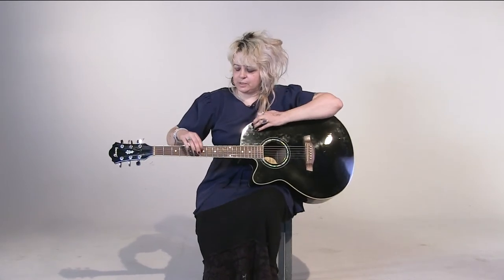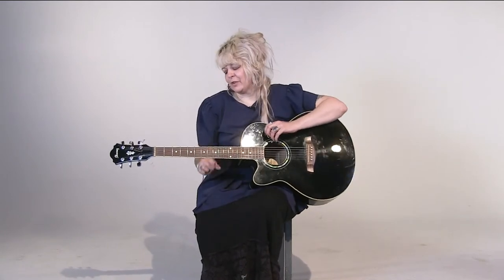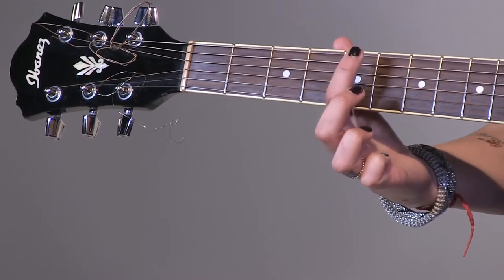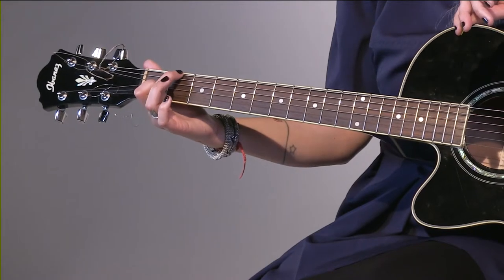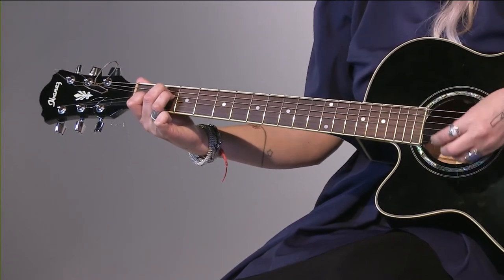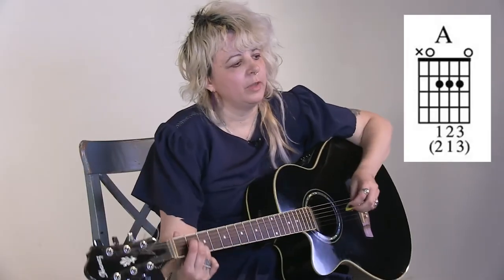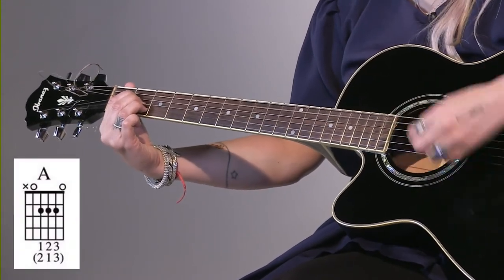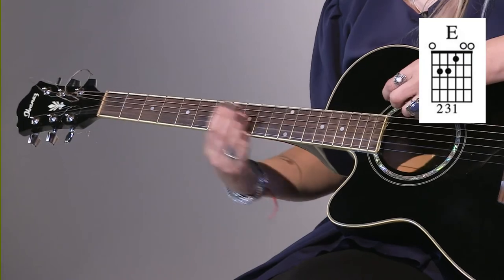How to Play a Blues Riff on a Guitar with Kelli Frances Corrado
Learn how to play a traditional blues riff on the guitar alongside teaching artist Kelli Frances Corrado, while also learning about frets, chords, and traditional blues musicians. This lesson is great for learners of all ages, particularly youth grades 6-12.